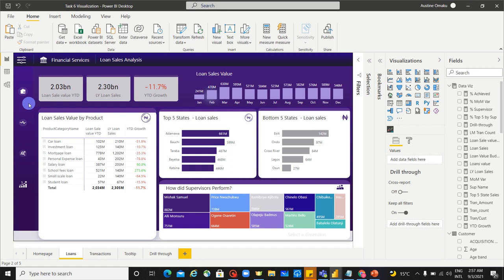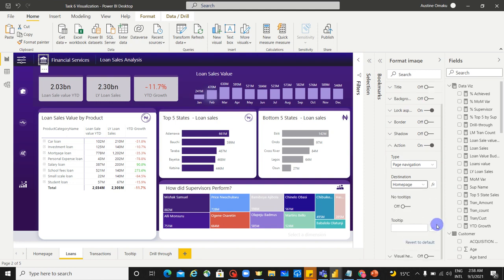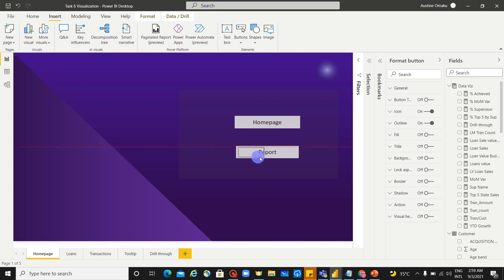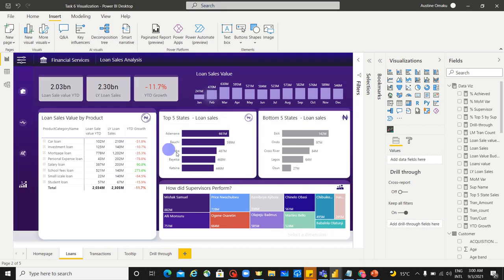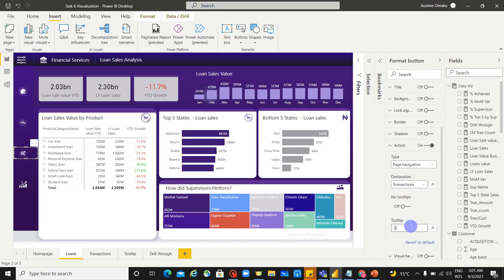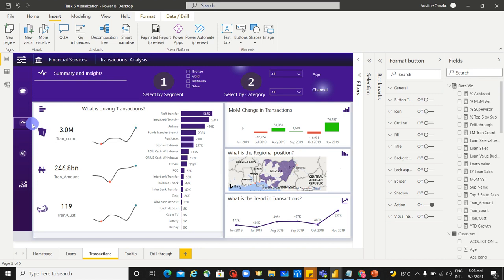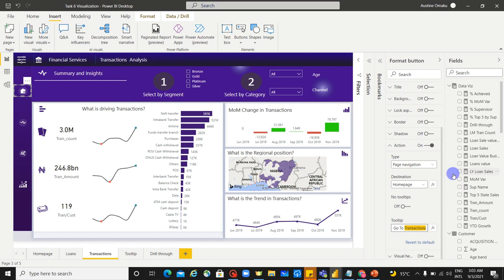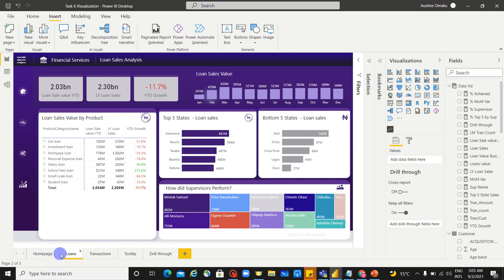15 Use Icons and Buttons for Page Navigation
Learn how to use icons and buttons for page navigation in Power BI! This tutorial shows you how to create interactive navigation systems using icons and buttons to help users move seamlessly between different pages in your Power BI reports.

🔥 What You'll Learn:
✅ Creating navigation buttons
✅ Adding icons for navigation
✅ Configuring button actions
✅ Building navigation menus
✅ Page navigation best practices
✅ Creating user-friendly report flows

⏱️ TIMESTAMPS:
0:00 - Introduction to Page Navigation
1:30 - Creating Navigation Buttons
3:00 - Adding Icons
4:30 - Configuring Actions
5:30 - Best Practices

📊 Perfect for Power BI users creating multi-page reports with intuitive navigation!